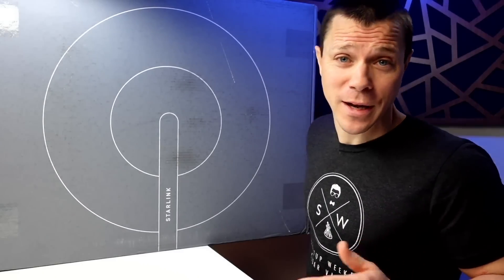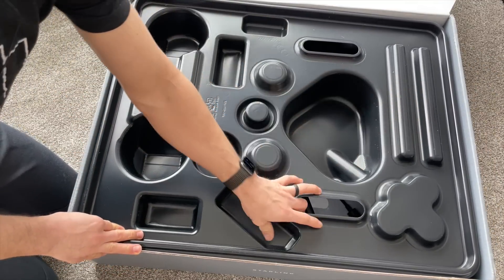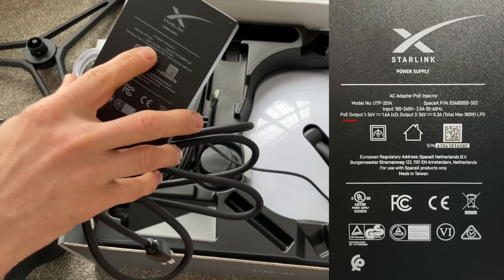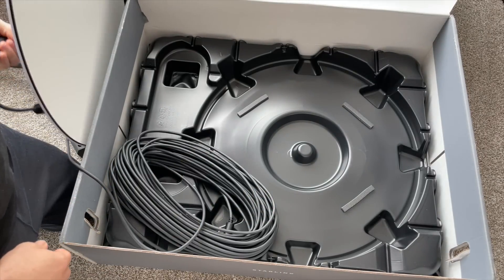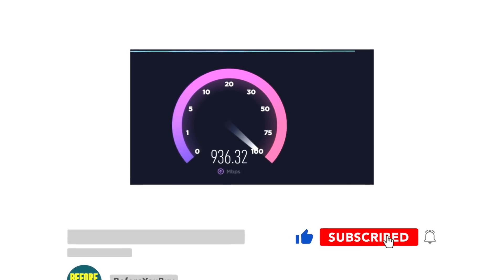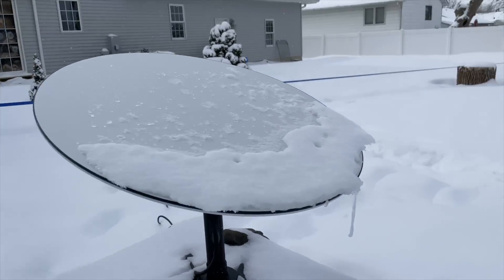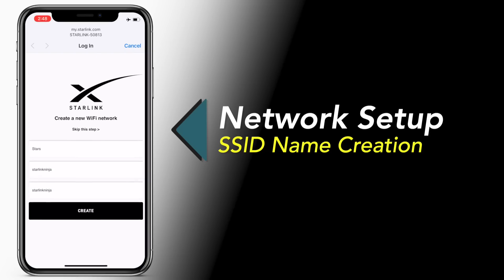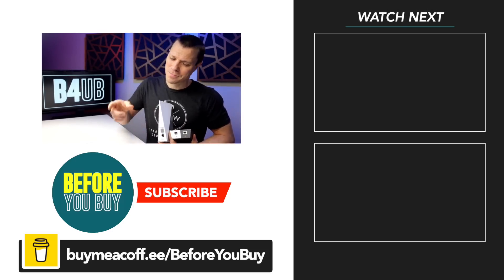SpaceX Starlink Internet | Unboxing, Hardware, Setup & Speed Tests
Internet from SpaceX Satellites is finally here for us. SpaceX Starlink showed up and we were excited to set it up. For anyone in rural areas - especially in the mountains or northern states like Iowa, North Dakota, Montana ... this is game changer!

We go through the initial unboxing - it's a massive box with the lid open! The hardware inside is all extremely high quality. I've worked in the IT Industry for 14+ years, and I can honestly say it's rare to see quality cables and hardware like this. It's definitely built to be solid and last. I wish the cable was not attached the satellite dish, but I also understand and to prevent people running their own cables which could potentially cause problems if it's too long or cheap.

Similarly to my Google Wifi, I love how easy the Starlink Internet is to setup. If you know how to launch and app and open wireless settings then you know everything you need to. That's impressive! Again, that will help them have fewer calls troubleshooting products, thus keeping more resources into providing better service we hope!

Starlink is growing rapidly. At the time of this recording they just sent up another 60 satellites on a Falcon 9 rocket from Cape Canaveral Space Force Station. SpaceX has more than 1,000 satellites now in the Starlink constellation. It wants to have 1,584 by the end of the year and have global coverage with over 4,400! The FCC (Federal Communications Commission) has authorized SpaceX to have 12,000 in operation!! SpaceX is using their re-usable rockets to make sure it's more affordable for them to keep launching more satellites. All part of Elon Musks master plan.

💻 Macbook Air M1 (base)
🖥️ Docking station
🖥️ Samsung 4K Monitor
🖥️ 1080P Monitor
⌨️ Apple Keyboard
🖱️ Apple Trackpad
🔌 USB-C Charger
🔌 Power strip under desk
🪑Standing Desk
👣Standing Pad
💡 Lighting USB
💡 Main Lights

Video Timestamps:
0:00 Intro
0:26 Unboxing
4:40 Hardware In-Depth
7:30 Setup
9:45 Speed Tests
10:23 Conclusion